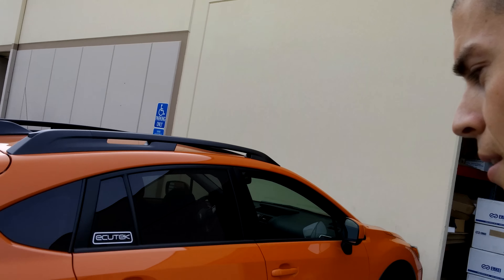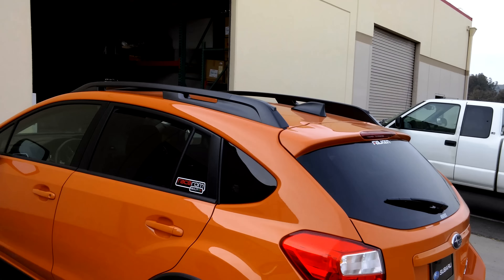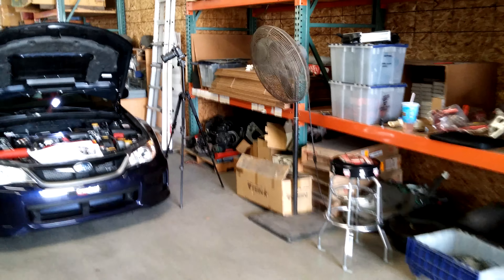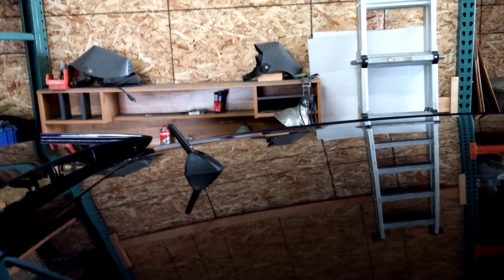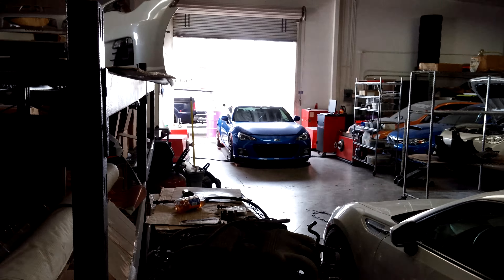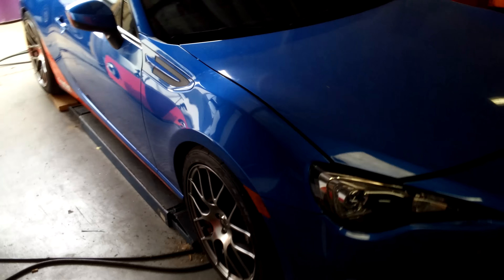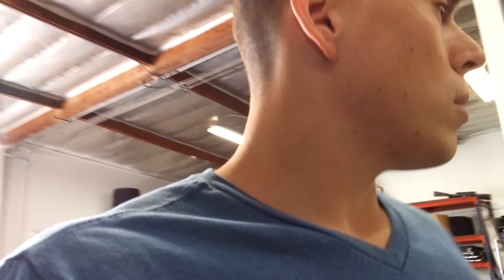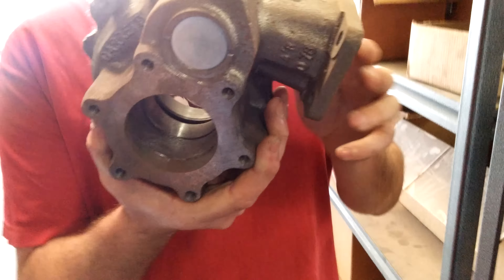Live Update in 4K Subaru WRX - Crawford Performance BRZ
We're filming for Crawford Performance and I thought it would be an awesome opportunity to make a live update for you guys/gals.  Enjoy!

FILMED AT 3:15 PT

If you any of you guys/gals need anything, make sure to contact Crawford Performance for all your fun car needs.

-Other social stuff-

CrawfordPerformance.com
Oemaudioplus.com
Subieshop.com
Infamousperformance.com
Delicioustuning.com
Definedusa.com

Long Description
We give everyone permission to use the music we release (even commercially) on their YouTube videos or any other media creation. The only requirement is that you must correctly attribute (credit) the artist and provide a link to the video on NCS of the track you have used.